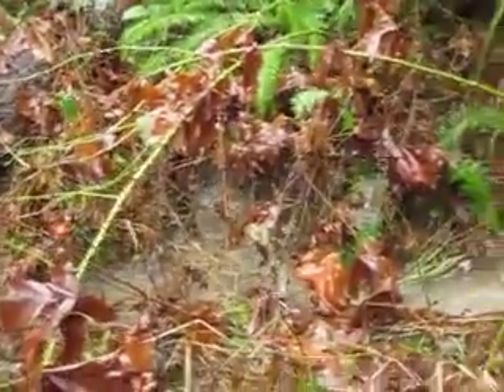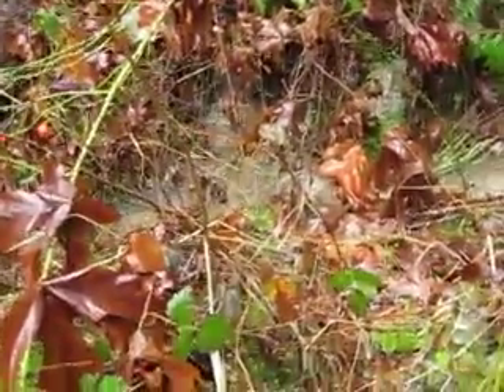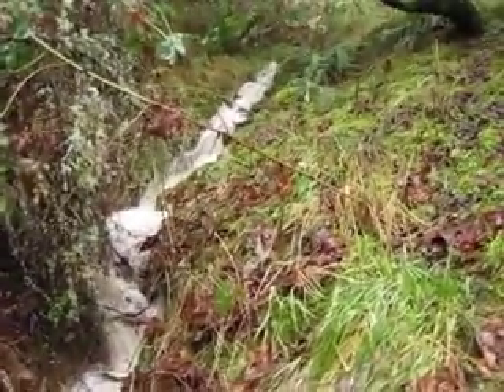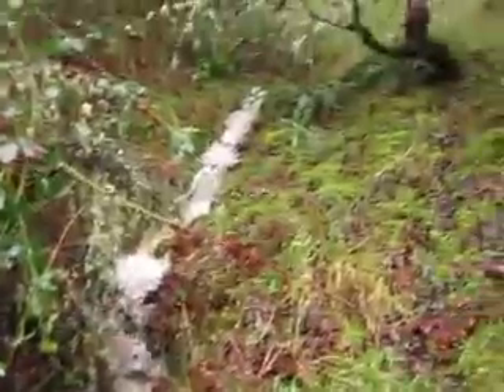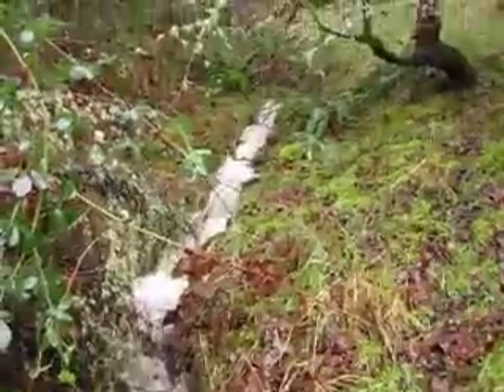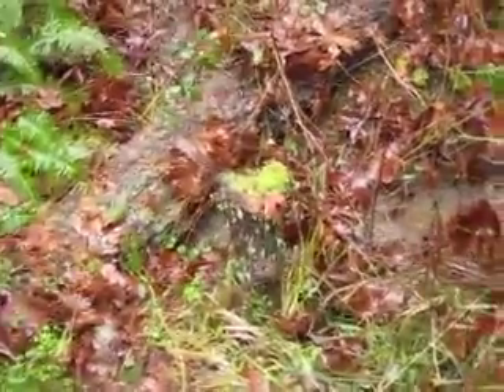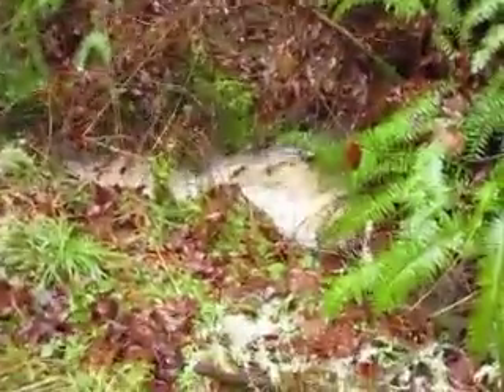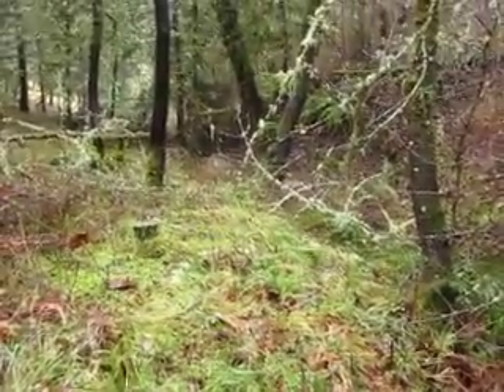Confluence of streams, high runoff